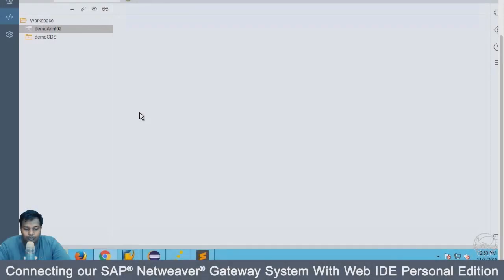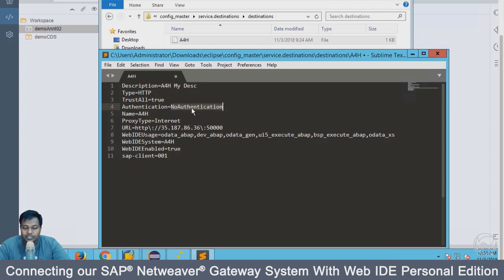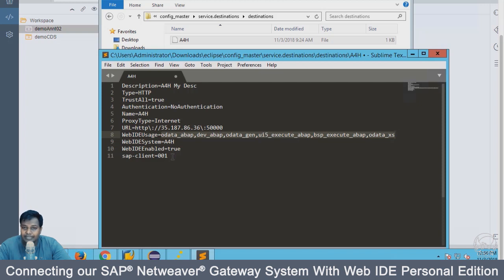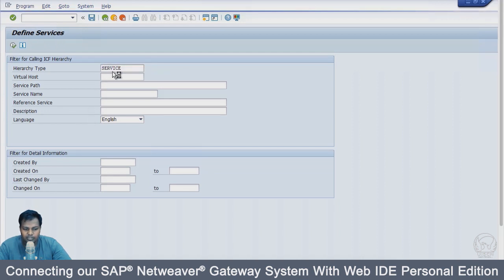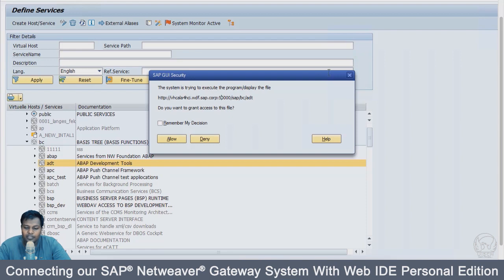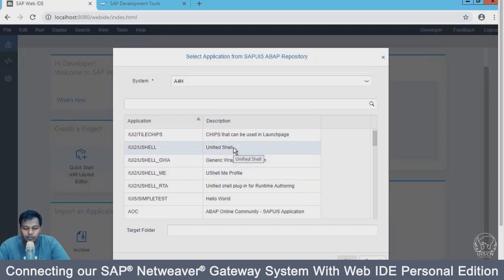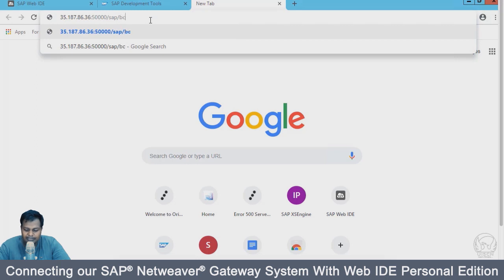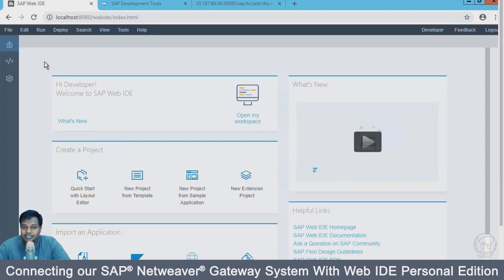Connecting SAP® Netweaver Gateway System with Web IDE | Connect SAP® WebIDE to gateway OData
Learn and Understand Core Data Services Development in Step by Step Manner With ABAP®, oData Integration, and AMDP

➜ Simple Steps to Connect WebIDE to the Existing System which is
    Netweaver® ABAP system which is using SAP® HANA® Back-
    End

➜ WebIDE can be used for multiple Purpose for Example oData
    ABAP, Development for ABAP, oData Generation, UI5 Execution
    and Putting Application in UI5, Repository for BSP for Excess
    oData as Well.

➜ Activating ADT, to let the Server to communicate with the
    Integration Scenarios with the WebIDE

➜ Getting the Port number of the System by doing Test Service

▶ Core Data Service is also known as CDS is one of the integral parts of many SAP® Projects.    Advantage of Using CDS are:

➜ With the help of Core Data Services, we can expose data in views
    which are compatible with ABAP® Dictionary
➜ Transport CDS views across multiple systems
➜ We can perform complex queries and join operations and reuse
    existing CDS views
➜ We can use CDS view inside the ABAP® program with AMDP to Take
    Advantage of Performance of HANA® and Features of ABAP®
➜ CDS also come up with feature-rich annotations, with the help
    of which we can expose CDS views as oData source in a few
    simple steps
➜ All than and more gives you enough reason to learn and
    understand CDS view

▶ We Have Covered Following Topics in Details

➜ Understand the Basics About CDS View and Advantage
➜ Learn the difference between ABAP® CDS and HANA® CDS
    Views
➜ Start Development of ABAP® CDS in 7.5 HANA® Dev System
➜ Join Condition in CDS Views
➜ Associations in CDS Views
➜ Aggregation, Group by, Where Condition in CDS Views
➜ Functions Available Like Count, AVG, SUM and More
➜ Conversions and Casting
➜ ABAP® List Report and ALV Display With CDS Using Predefined
    ABAP® Classes
➜ ABAP® Managed Database Procedures(AMDP) with CDS
➜ Expose CDS Data in Form oData With the Help of Services in
    Multiple Way
➜ Performance Tuning of CDS view for Analytical and
    Transactional Scenario
➜ Implementing Authorization checks in CDS Views
    Best Practice and More